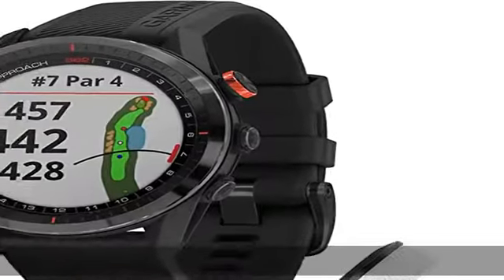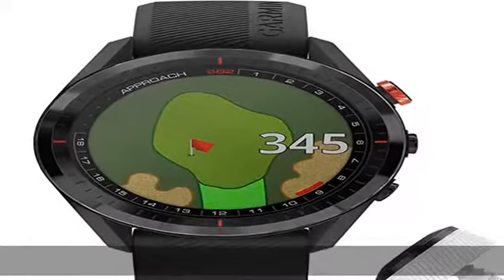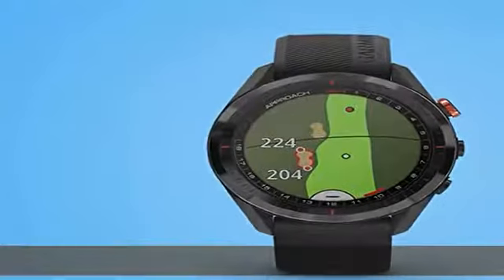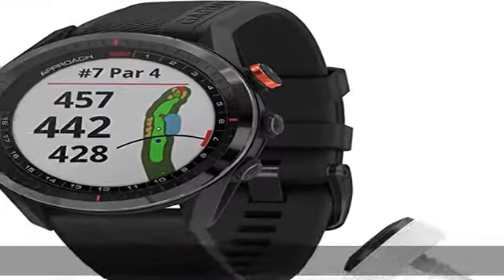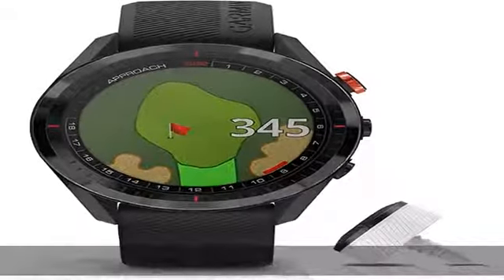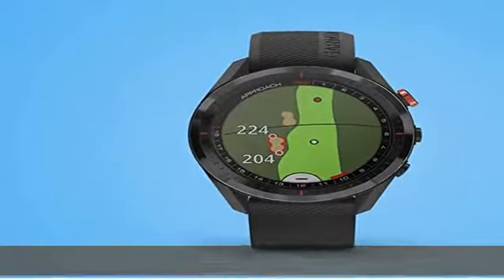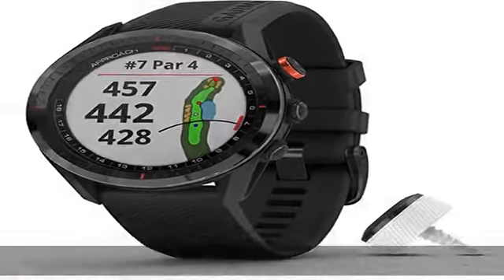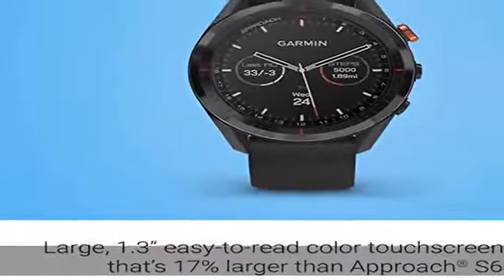Garmin Approach S62 Bundle, Premium Golf GPS Watch with 3 CT10 Club Tracking Sensors, Built-in Virt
Garmin Approach S62 Bundle, Premium Golf GPS Watch with 3 CT10 Club Tracking Sensors, Built-in Virtual Caddie, Mapping and   Color Screen, Black

Large 1. 3” easy-to-read color touchscreen display (18% larger than Approach S60) with scratch-resistant ceramic bezel and interchangeable QuickFit bands
More than 41, 000  -color CourseView maps preloaded from around the world
Virtual Caddie suggests club based on typical distance the golfer hits that club, factors in wind speed and direction, and indicates where the golfer should aim on the map
Hazard View allows you to quickly scroll through each hazard on the map
PlaysLike Distance feature accounts for uphill and downhill shots
PinPointer feature tells you the direction to the pin when you have a blind shot so you can know where the pin is —even if you can’t see it
Green View feature allows manual pin positioning; quickly reference distances to the front, middle and back of the green as well as hazards and doglegs
Show more